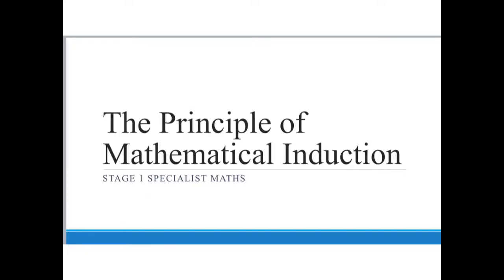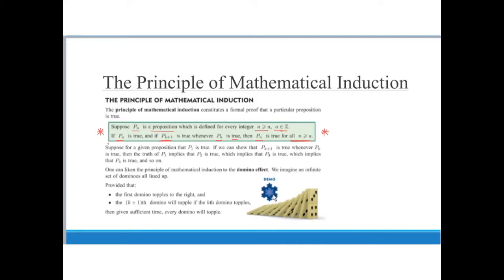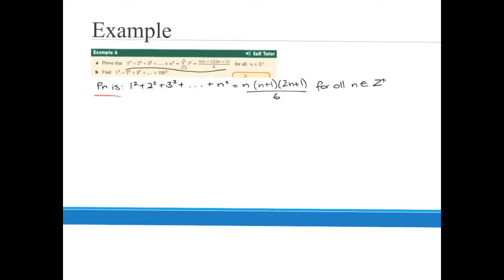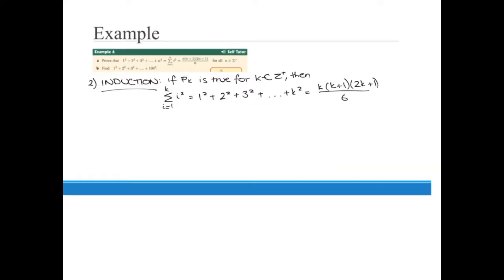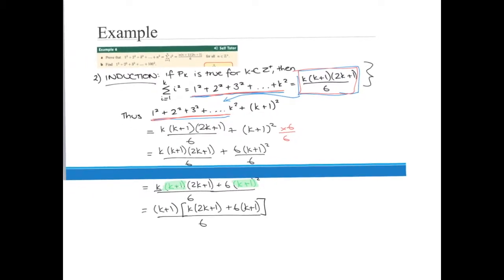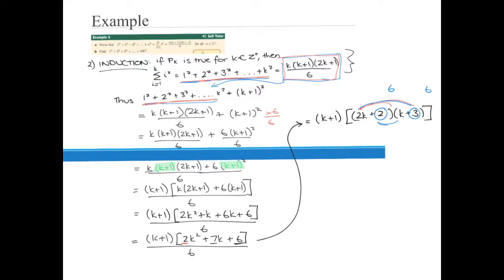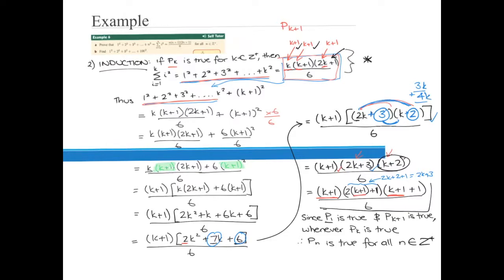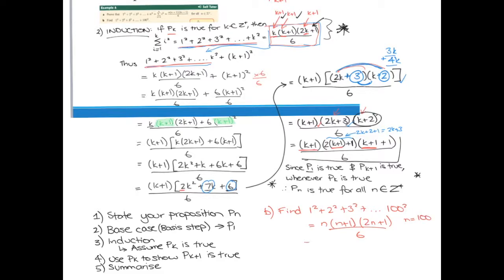2. The Principle of Induction & Proofs of Series & Sequences - Video 1